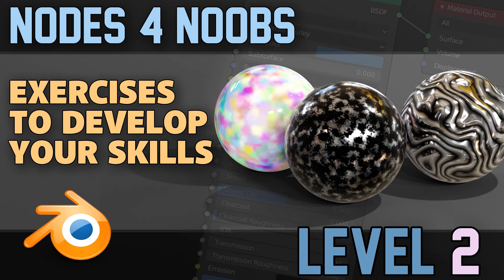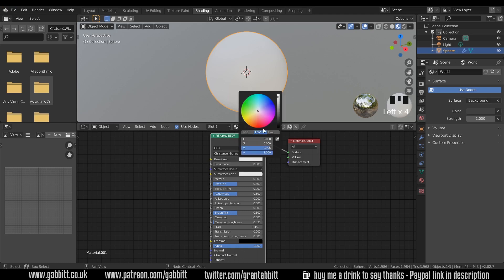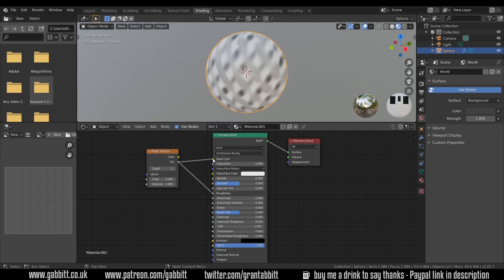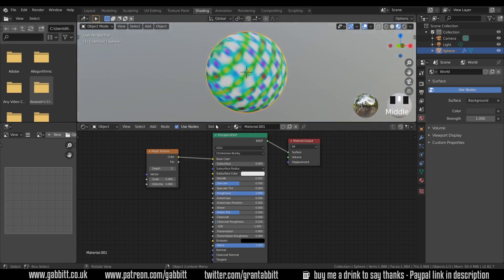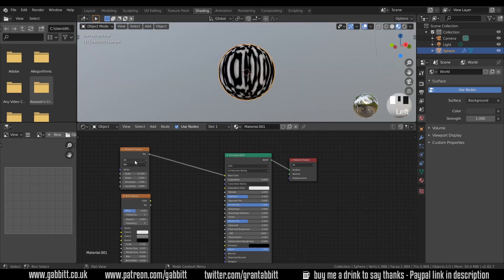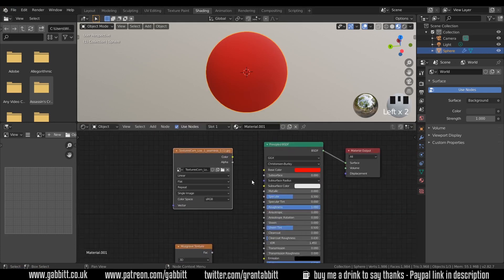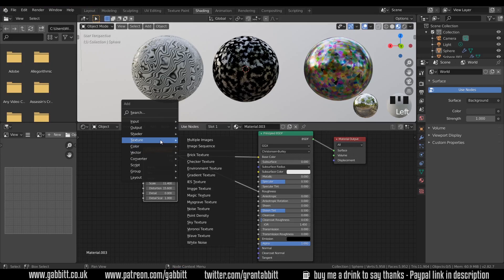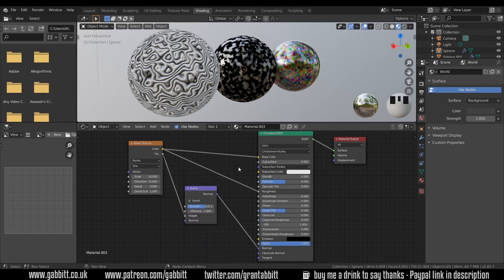Nodes 4 Noobs | Lvl 2 | Beginners Guide to Nodes | Blender 2.8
This course is designed to build an understanding of how to use nodes in Blender. Using different exercises we will build up our skills whilst creating interesting materials. This episode shows the very basics of the principled BSDF shader and how we can use different textures to add character to our materials. we'll be using the colour, roughness, metallic and normal inputs to make fun materials.

*Cheapest + FAVOURITE:*
Veikk a15

Display Tablets
*My Favourite*
VEIKK VK1560